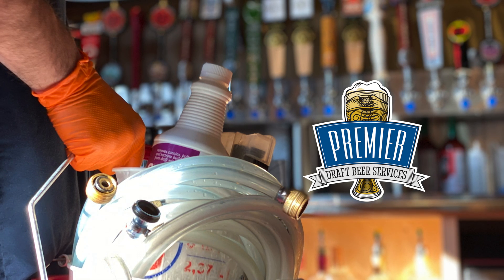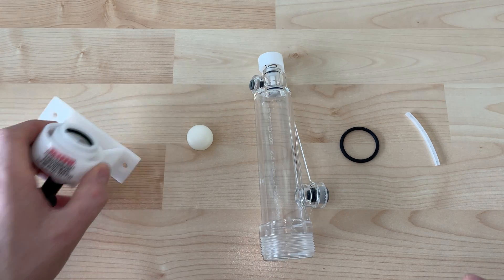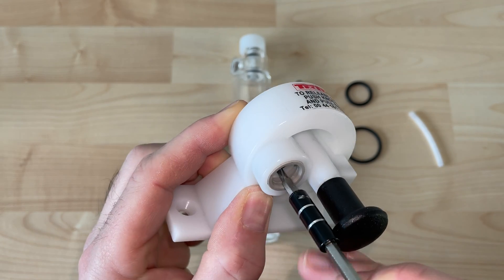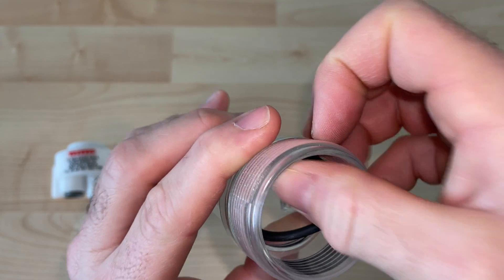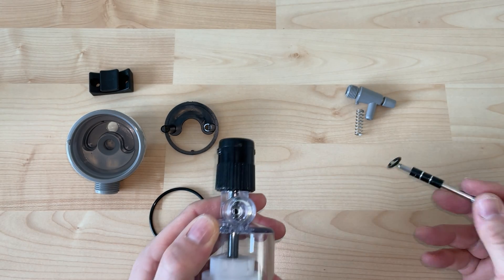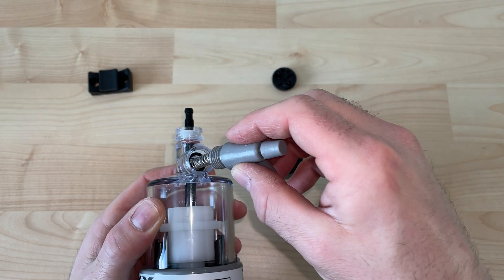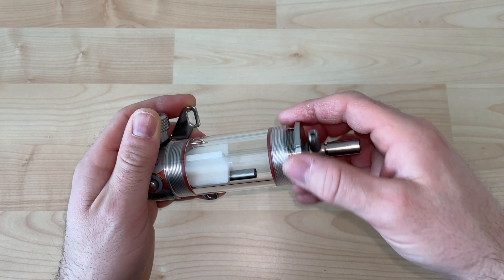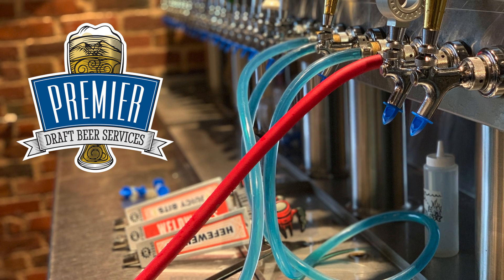Disassembling different styles of beer FOBs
In this video, you will learn how to take apart and reassemble 3 different styles of FOBs. Use this video to help you clean or repair sources of leaks on FOBs